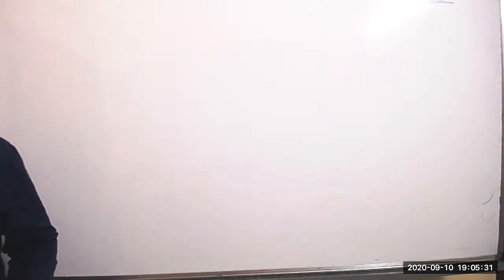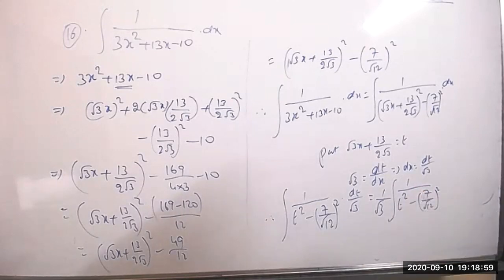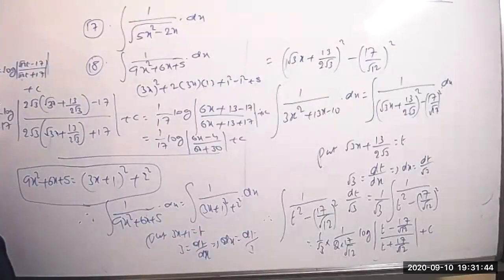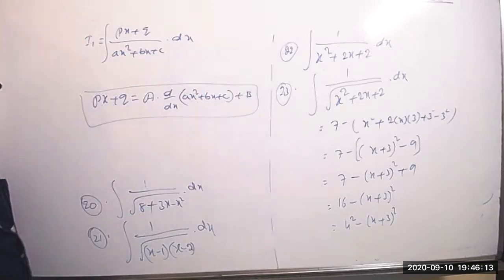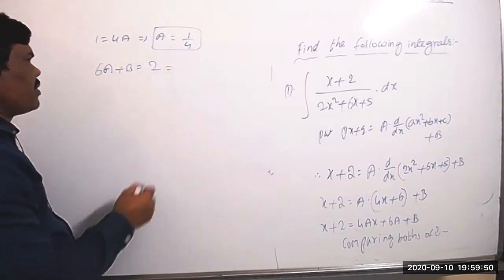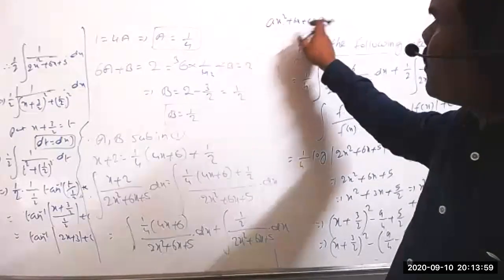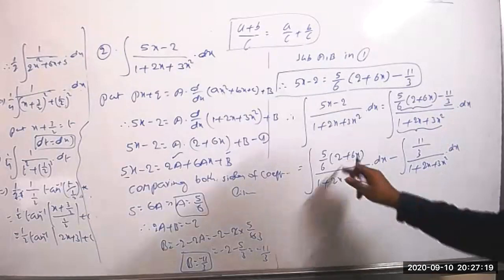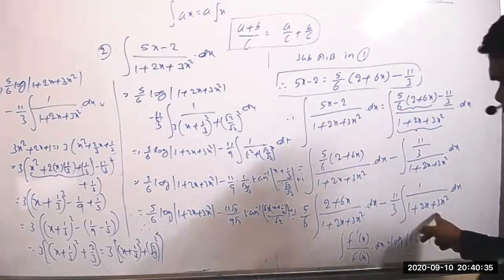12TH - MATHS - INTEGRATION (10.SEP)